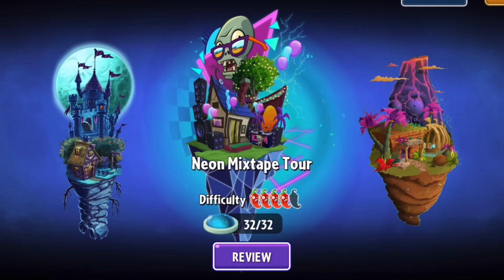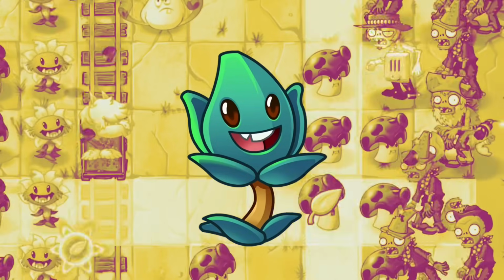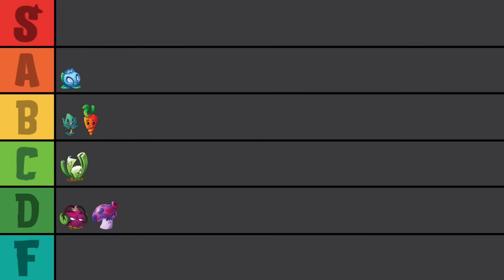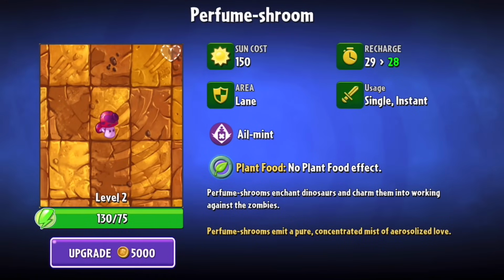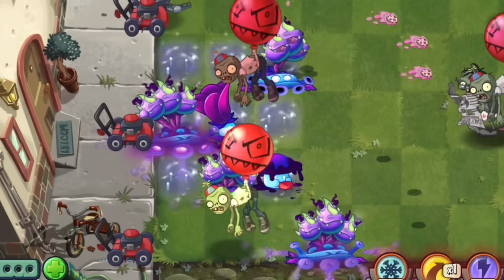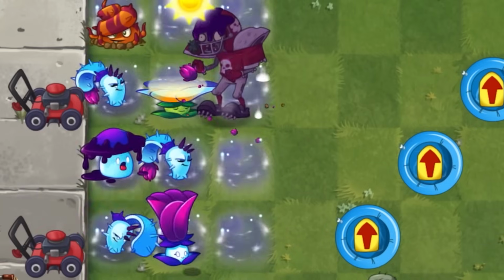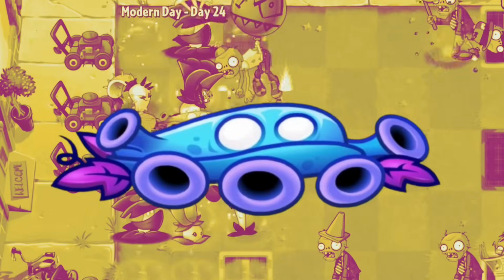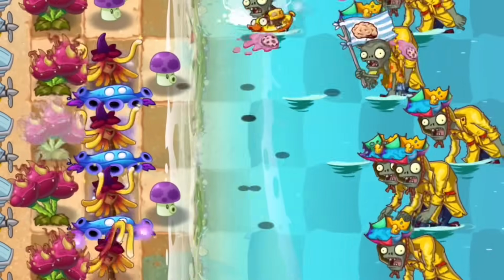Ranking EVERY Plants vs. Zombies 2... Plant (PART 3)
Our trilogy of Plants vs. Zombies 2 tier lists ends here! All of the World Plants from Ancient Egypt to Modern Day are finally ranked! I'm no expert at PvZ2 but I love trying out each of these plants and hearing how wrong I am about them in the comments!

I know this isn't as exciting as the EVERY Peashooter EVER video but don't worry, I plan on making EVERY Sunflower EVER very soon!

Let me know if you'd wanna see an Oops! All Premium Plants ranking video for a Part 4. This feels like a natural conclusion but I'd always be open to making more!

Who's your favorite PvZ2 plant? And how good/bad are my rankings here?

Special thanks to @therealchoopo for animating his segment in the video. May he RIP in peace...

Timeline
0:00 Intro
0:22 EVERY Plant
1:20 Phat Beet
2:01 Celery Stalker
2:41 Thyme Warp
3:19 Electric Blueberry
3:59 Spore-shroom
4:47 Intensive Carrot
5:53 Jack O' Lantern
7:00 Grapeshot
7:39 Primal Peashooter
8:23 Primal Wall-nut
9:04 Perfume-shroom
9:53 Cold Snapdragon
10:26 Primal Sunflower
10:54 Primal Potato Mine
11:33 Shrinking Violet
12:11 Moonflower
13:22 Nightshade
14:06 Shadow-shroom
14:46 Blooming Heart
15:41 Dusk Lobber
16:15 Escape Root
16:59 Grimrose
17:49 Gold Bloom
18:07 Electric Currant
18:44 Gloom Vine
19:32 Bud'uh Boom
20:13 Parsnip
20:45 Caulipower
21:26 Witch Hazel
21:56 Conceal-mint
22:25 Dragonbruit
23:27 Electric Peel
24:04 Final Rankings